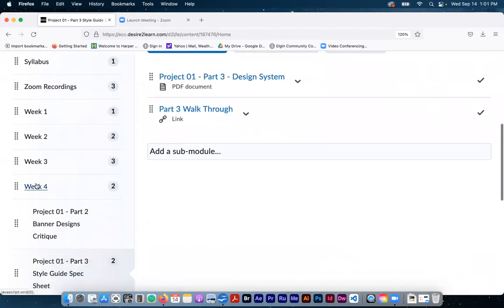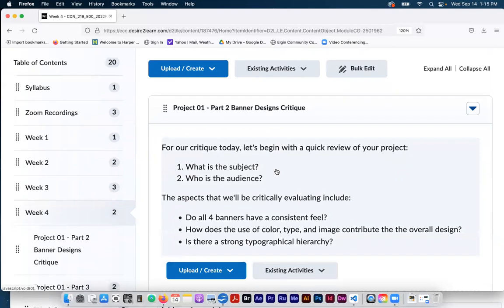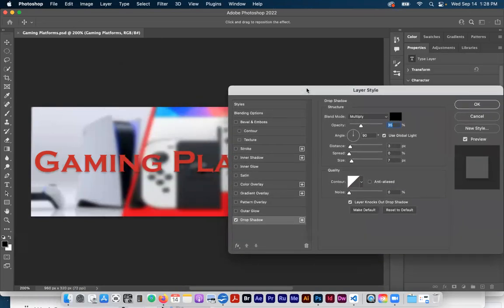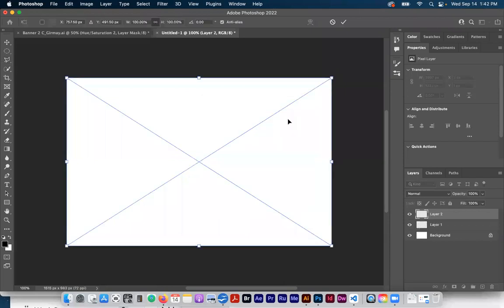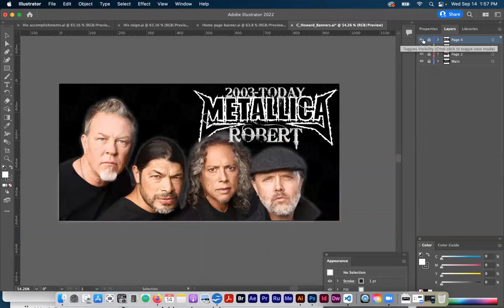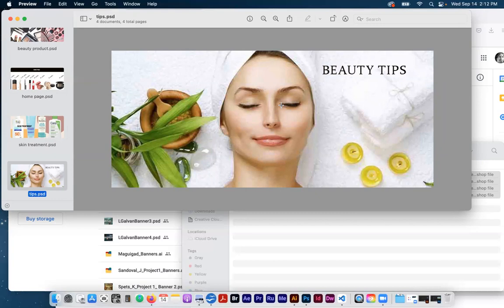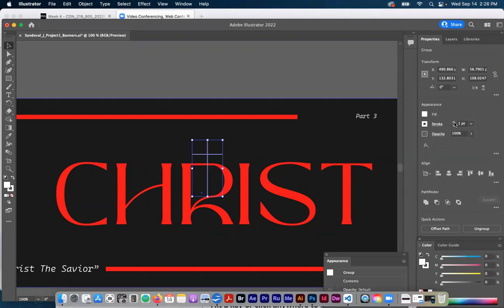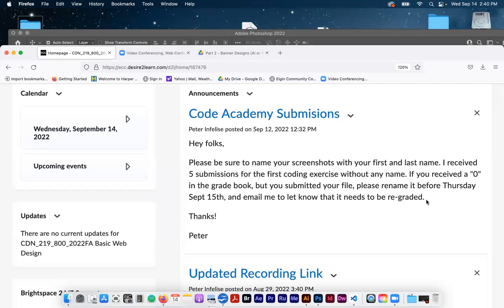CDN219 Day 4 Recording